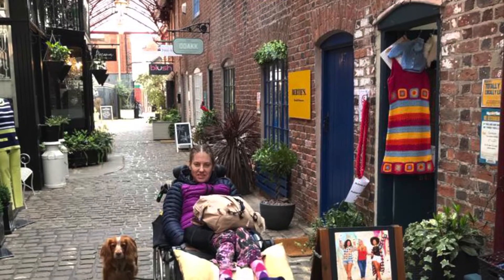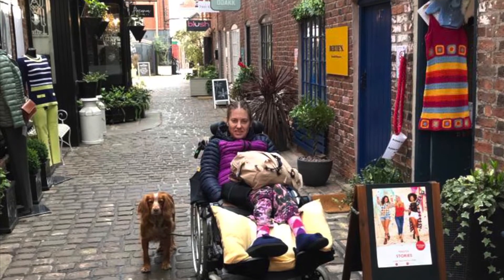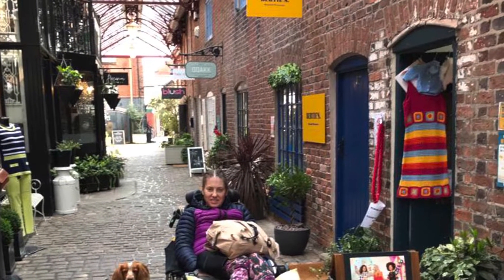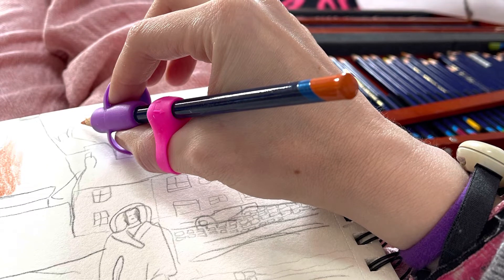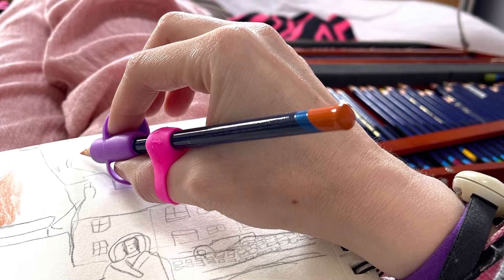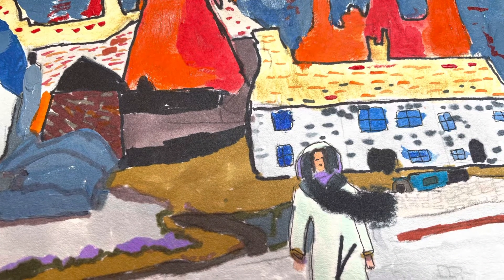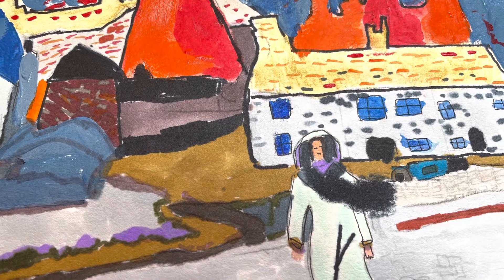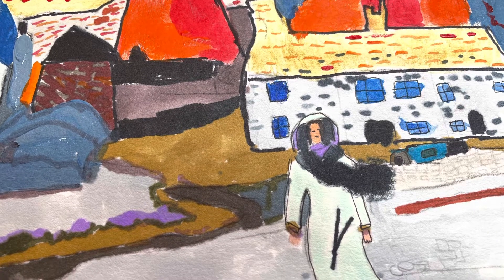Trip out in the van and more track lift issues and art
This week was a mixture of up-and-downs. I started working on A few pieces of art and I intended to see more of it on this vlog until the truck lift Broke again!￼

Copyright

My favourite YouTube channels

Baylee Jae

Katie Ryles